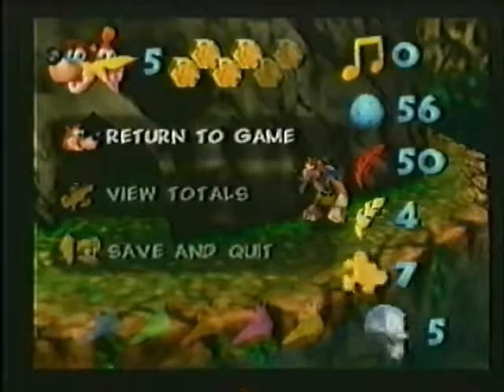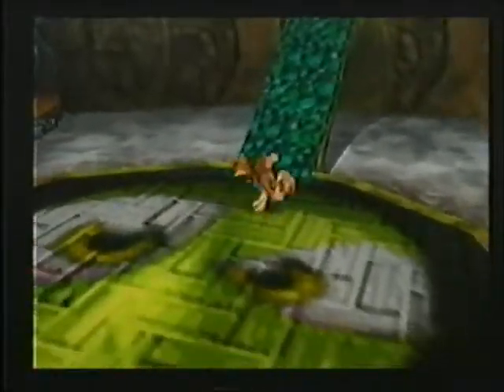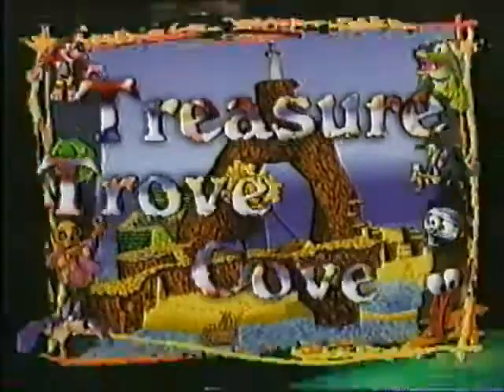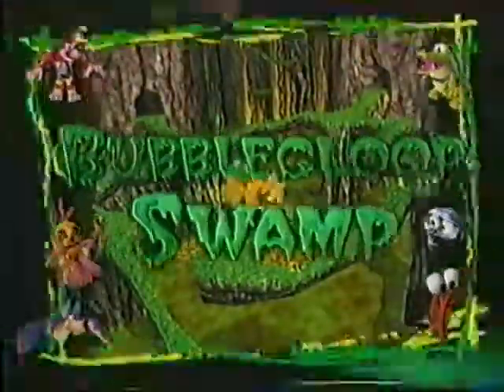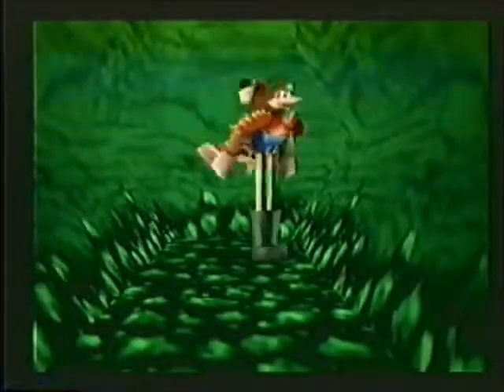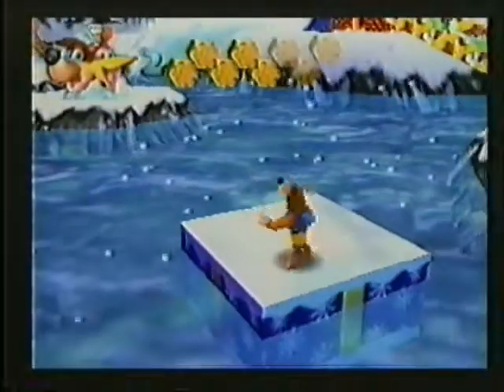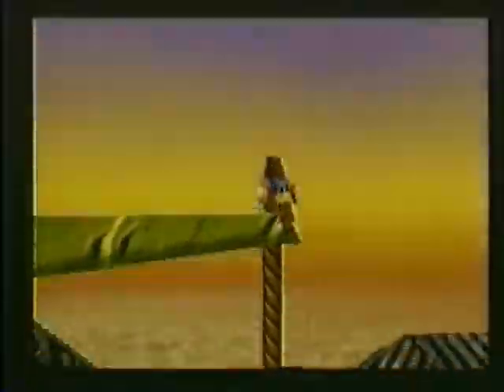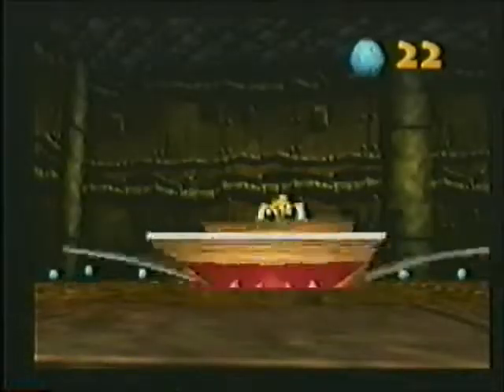RARE LOST VHS Banjo Kazooie BlockBuster Promotional Tape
Check out this promotional tape for Banjo Kazooie the tape in its own right is interesting but what is really interesting is the clips of Conkers game before it was Bad Fur Day.